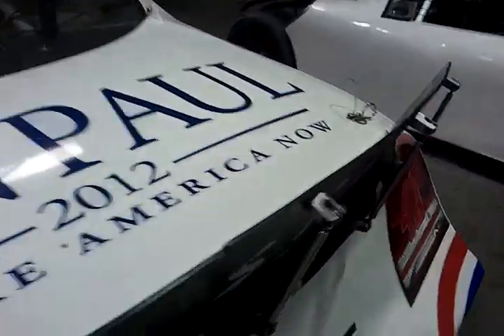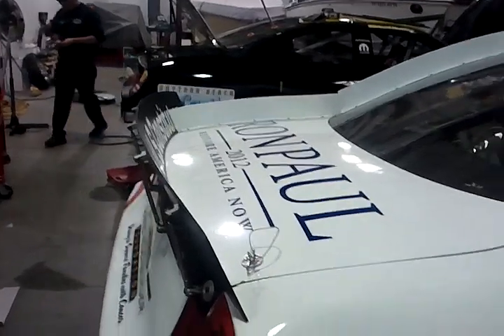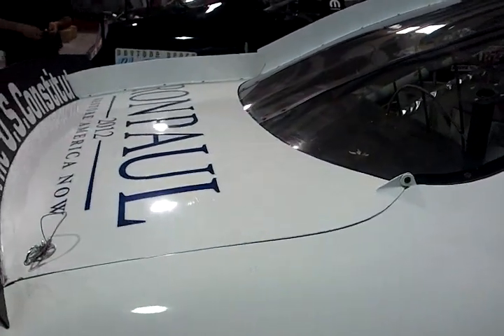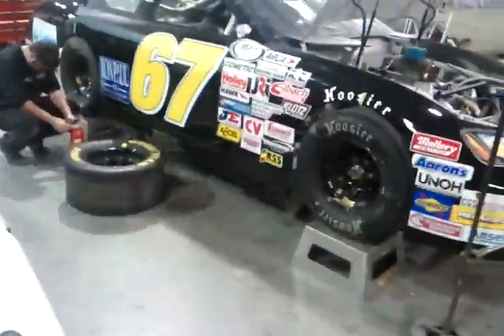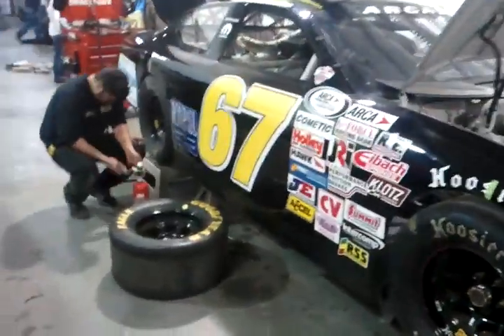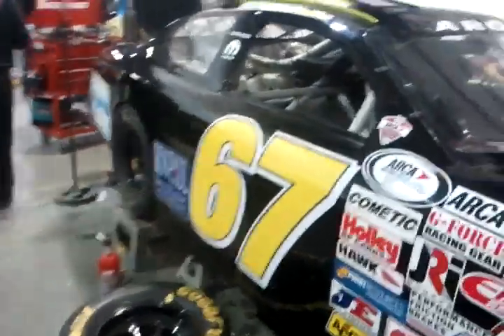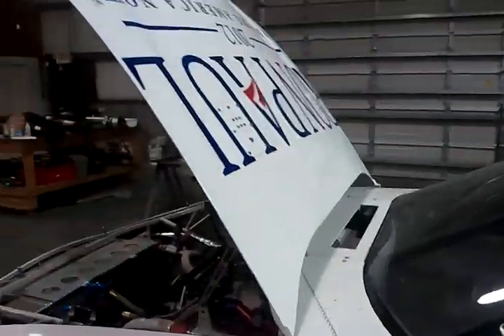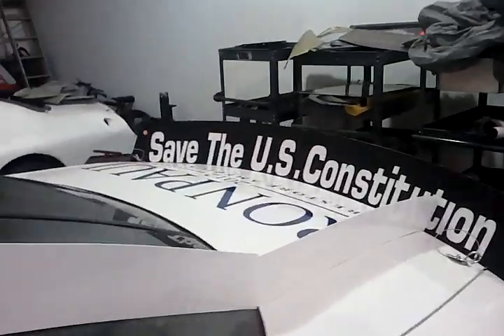Ron Paul Racing to Save America Daytona Cars 2012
Ron Paul Racing to Save America race car Daytona prep.
We are raising public awareness from our established ARCA racing series teams with ambition to expand "Racing to Save to America" to race cars in the NASCAR Camping World Truck series, NASCAR Nationwide series, and ultimately the Nextel Cup Series this 2012 season. For all of you followers out there...I will be posting a video like this one of our paint schemes all season long prior to each race. I'll call them Ron Paul-Racing to save America (city of race) 2012.  We are also creating Limited edition 1:18 Die-Cast race cars of the #40 Ron Paul car. Thanks again for watching and all of our fans support.